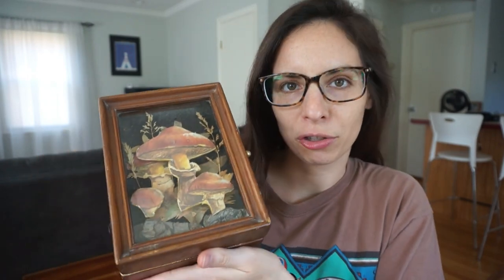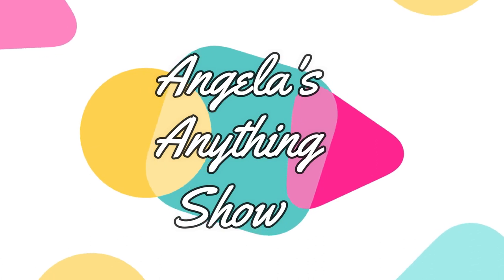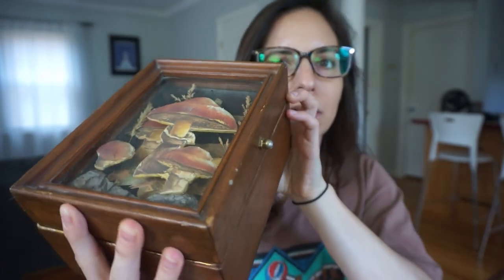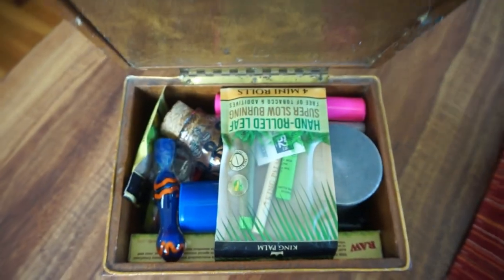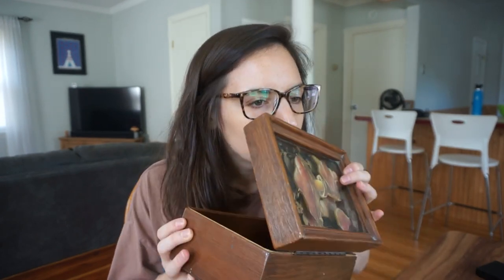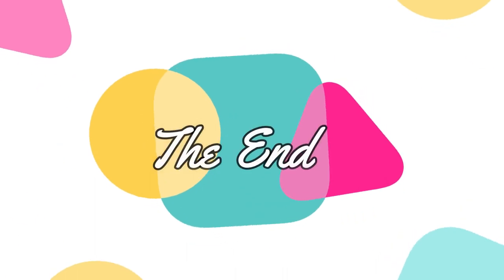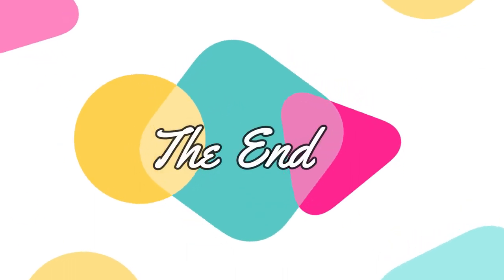WHAT'S IN MY HIPPIE BOX?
Hi! Welcome to "Angela's Anything Show." On today's episode, Angela shows you her box. It's a bit old and beat up, but it was made with love. Also it kind of smells funny.